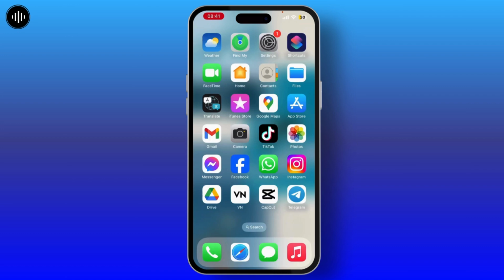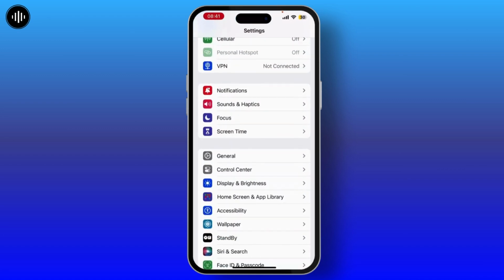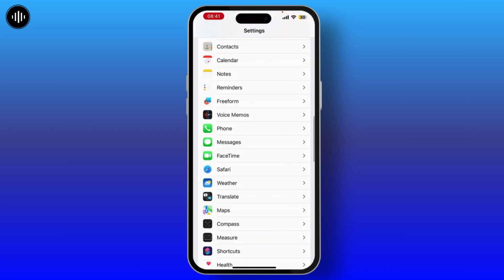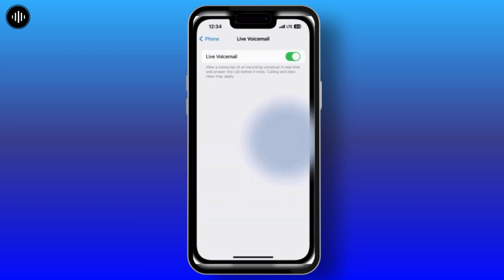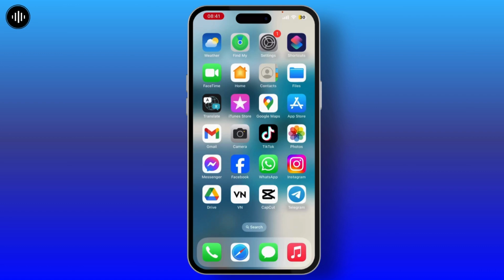How to Enable Live Voicemail on iPhone | Activate Voicemail Feature on iPhone Calls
How to Enable Live Voicemail on iPhone | Activate Voicemail Feature on iPhone Calls! Want to activate the live voicemail feature on your iPhone to manage your voicemails more easily? This video will guide you through the steps on how to enable live voicemail on iPhone calls quickly and efficiently. Whether you're asking, "How do I enable live voicemail on my iPhone?" or need help setting up this feature, this tutorial has you covered. Discover how to make the most of voicemail on your iPhone and enhance your calling experience. Watch now to learn how to enable live voicemail on iPhone today!

Timestamps:
00:00 How to Enable Live Voicemail on iPhone
00:10 Activate Voicemail Feature on iPhone Calls